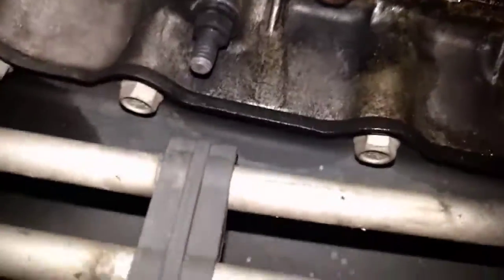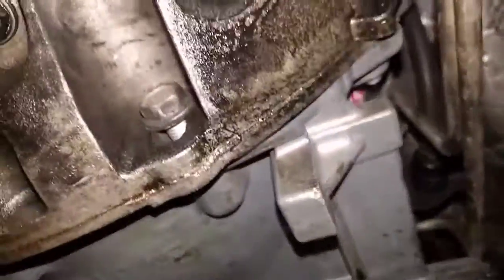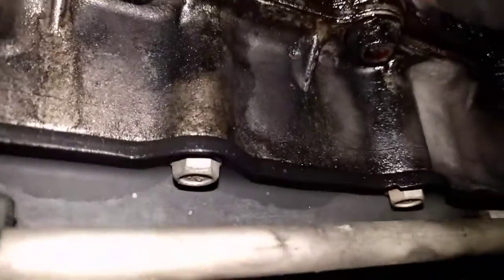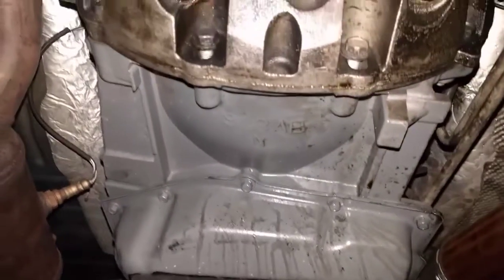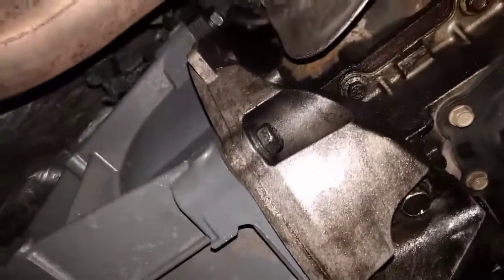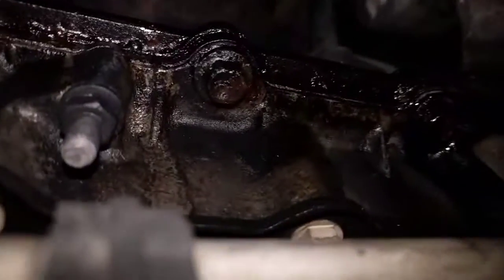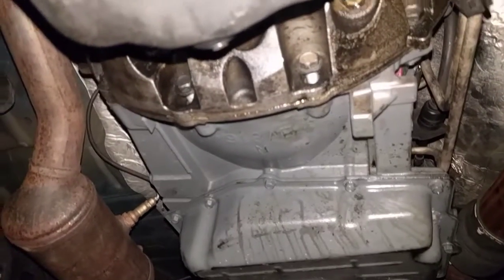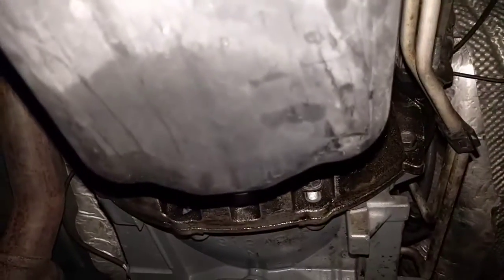2010 Jeep Wrangler JKU oil leak